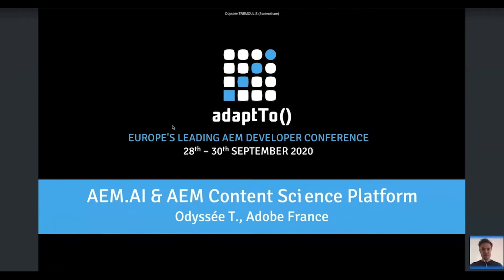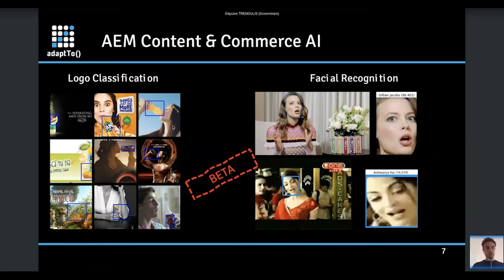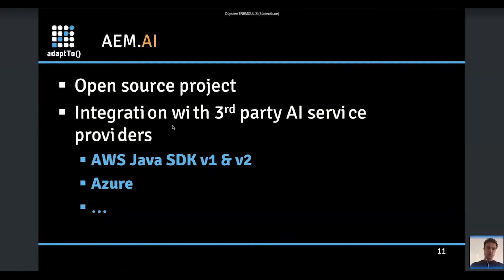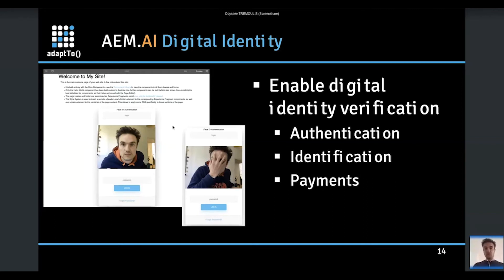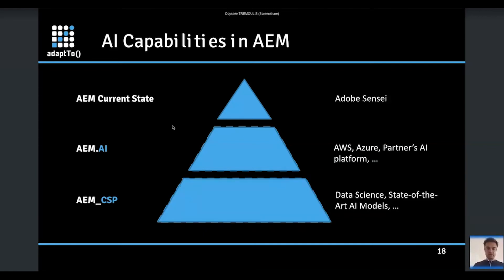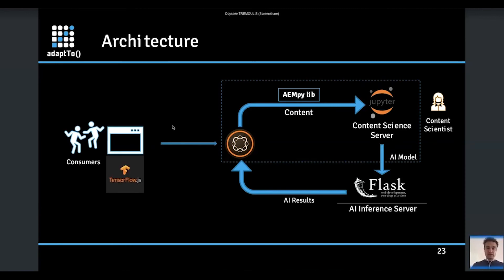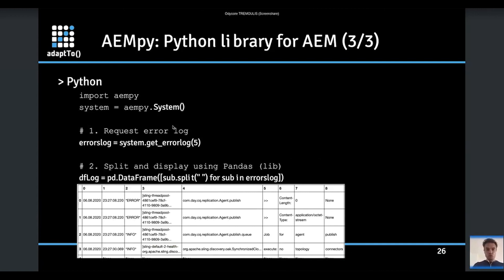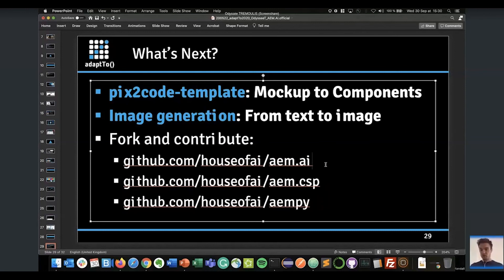AEM.AI & AEM as a Content Science Platform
- Odyssée Tremoulis, Adobe

AEM.AI integrates AEM with AWS and Azure API services using their AI/ML services: AEM Assistant, Voice to Text, Text mining, Advanced Search on image and videos

AEM as a Content Science Platform integrate AEM with Jupyter Notebook and a homemade AEM python library to access AEM content and do Data Science, build your own ML models, …